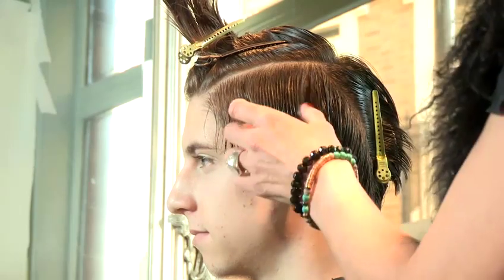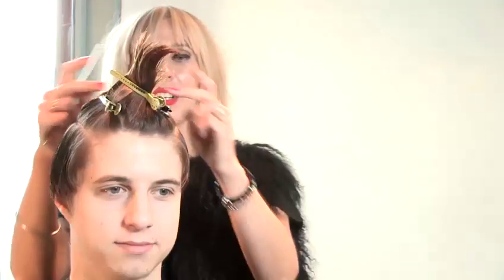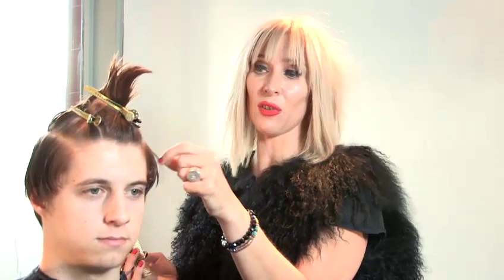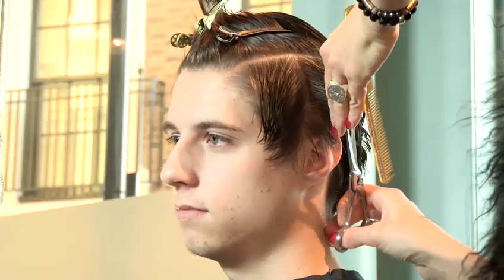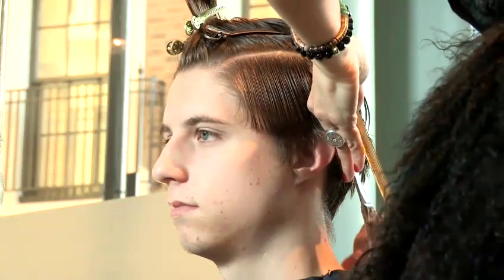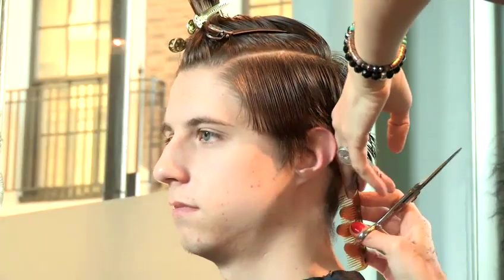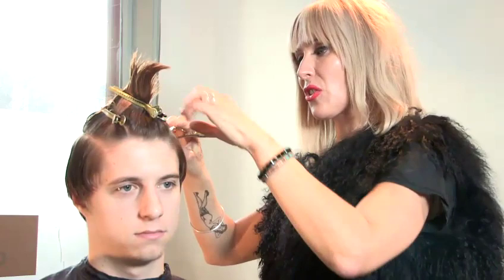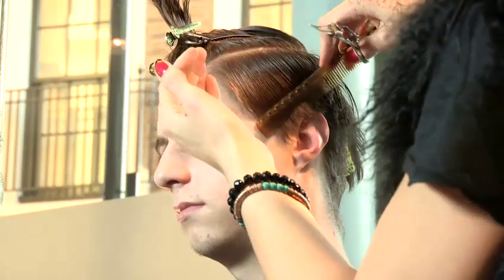How To Do A Tapered Haircut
This guide shows you How To Do A Tapered Haircut